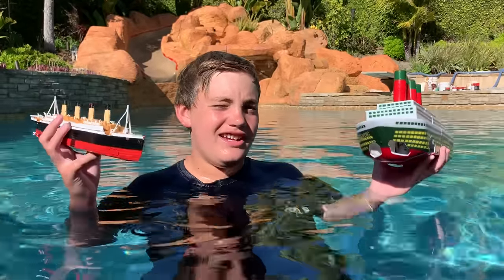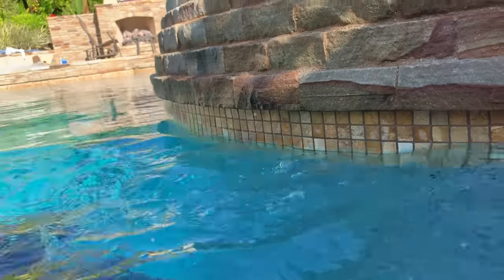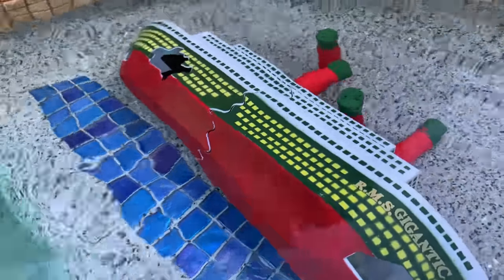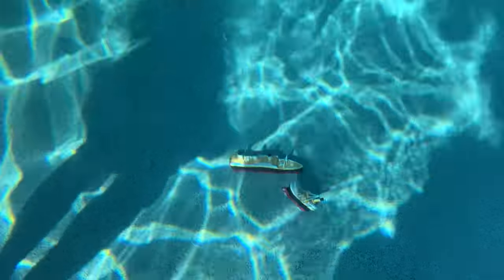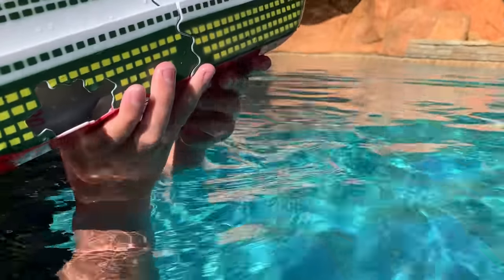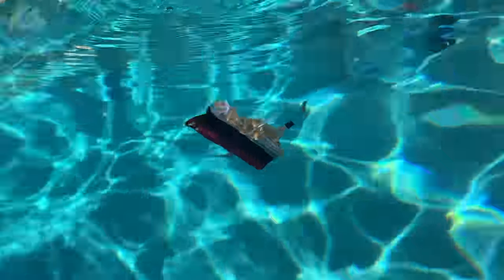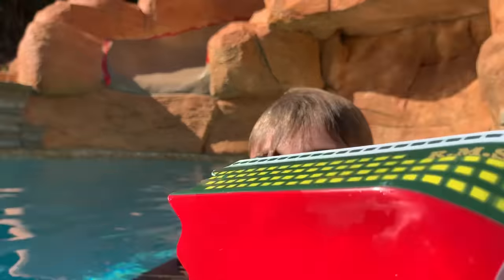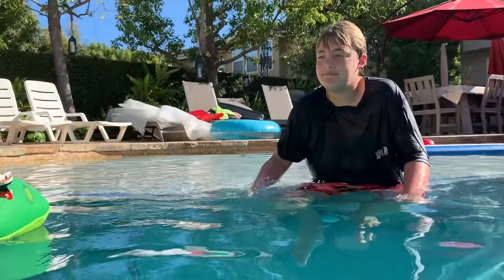LARRY LIFE Titanic Submersible and Gigantic Diving Game